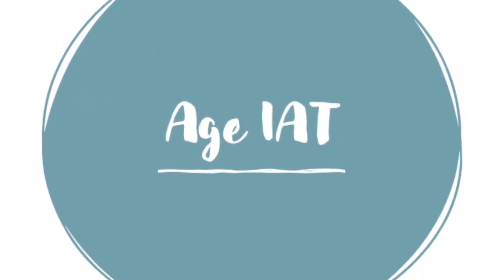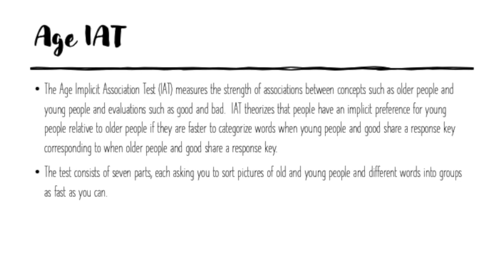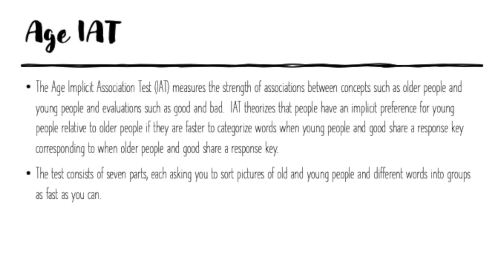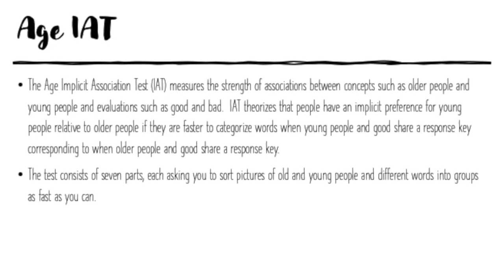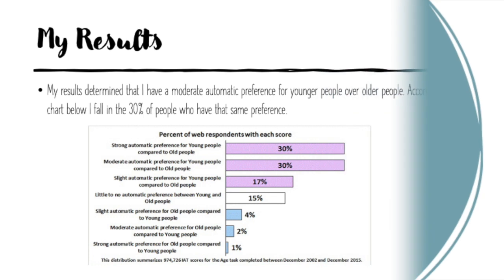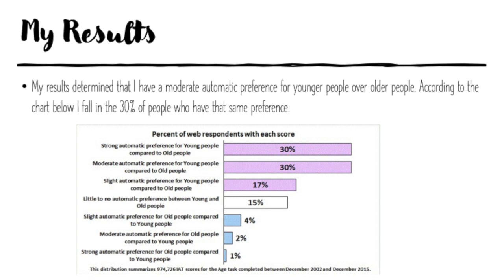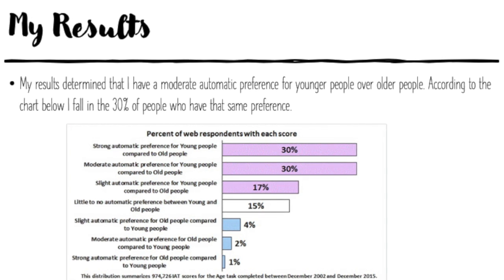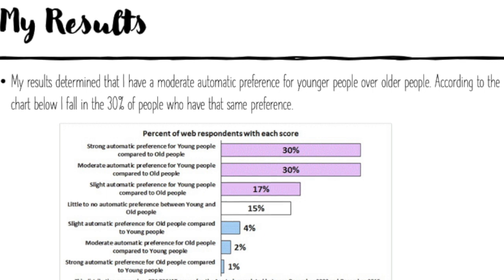My Experience with the Harvard Implicit Association Test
This video is about My Experience with the Harvard Implicit Association Test